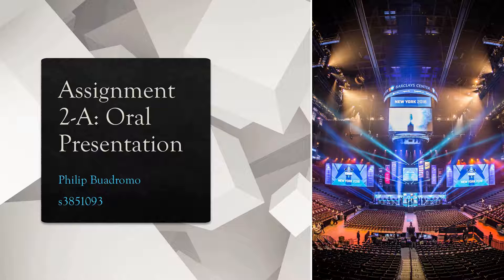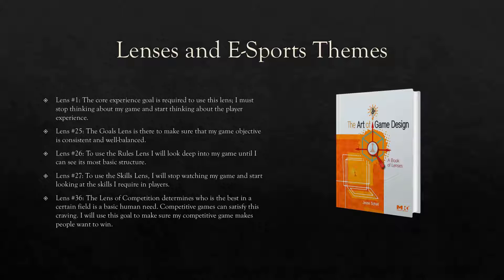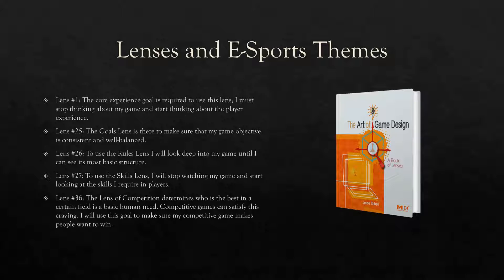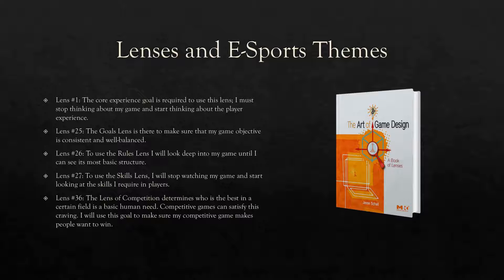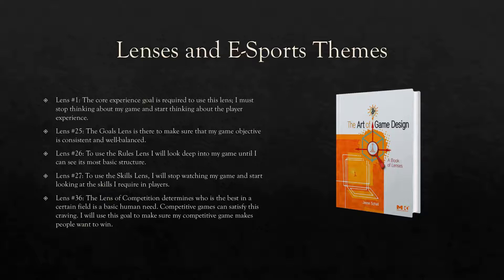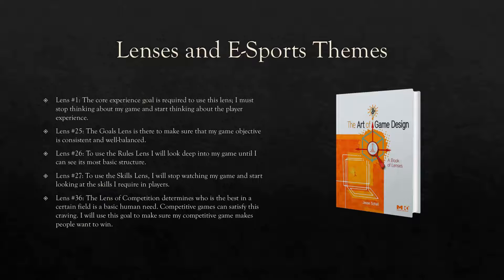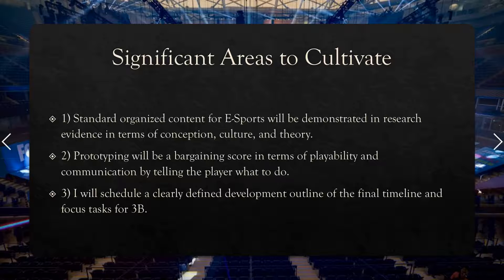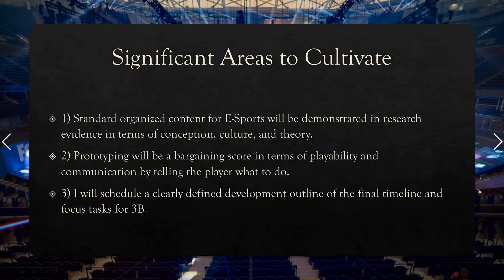Assignment 2-A Oral Presentation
E-Sports Production